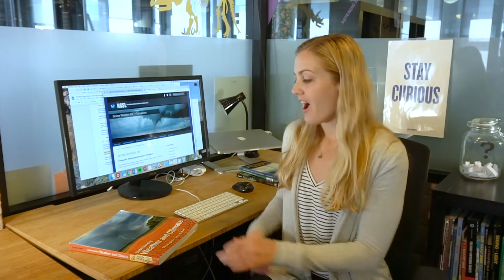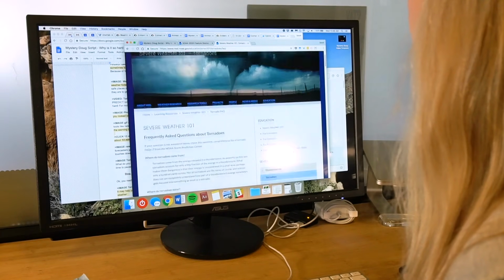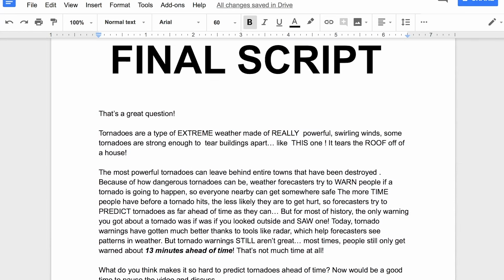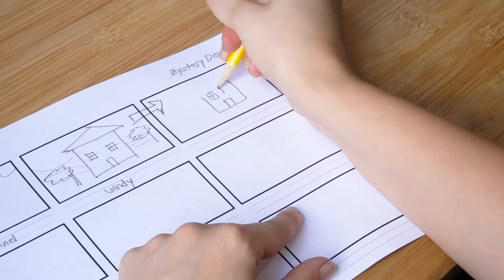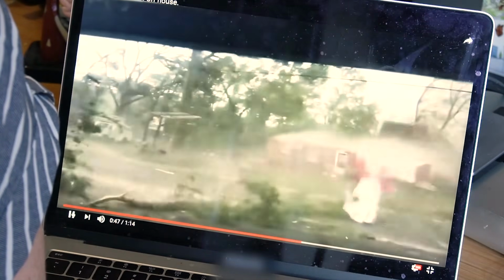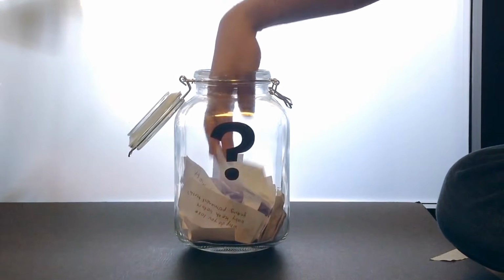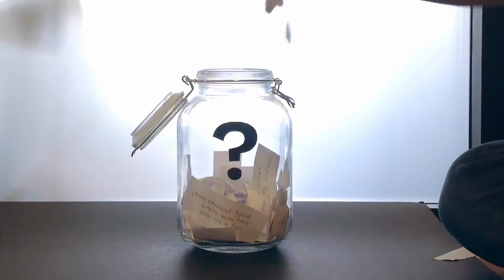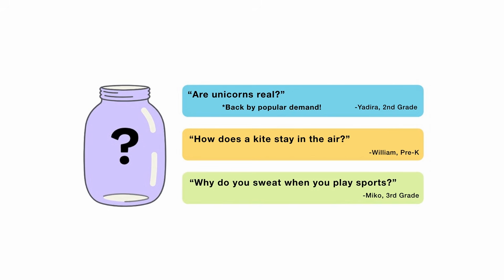How do you make a Mystery Doug video?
Are your kids wondering: “How do you make a Mystery Doug video?” This question came from Amaya, a 4th Grader from the US.